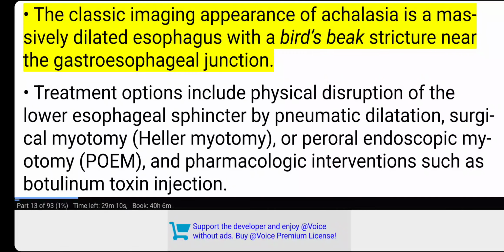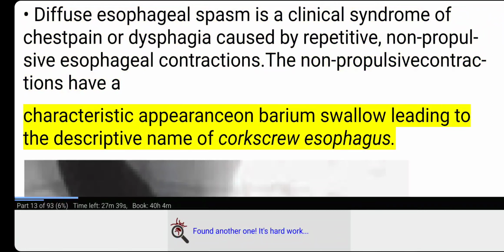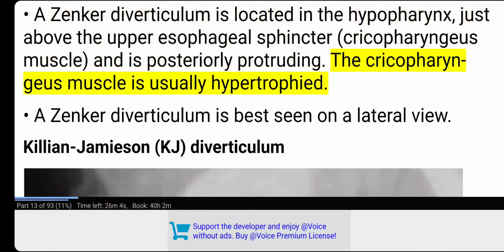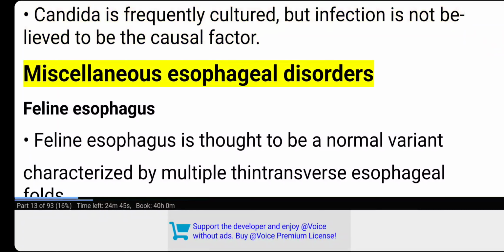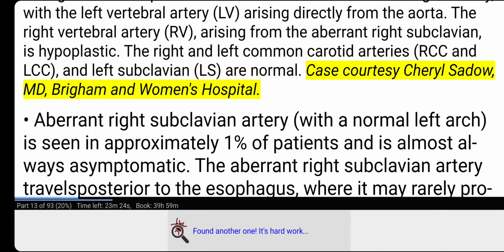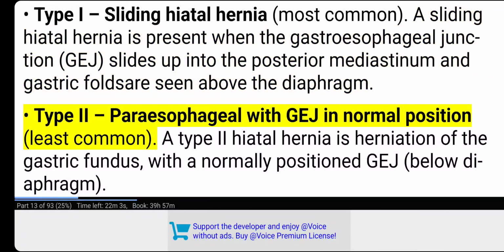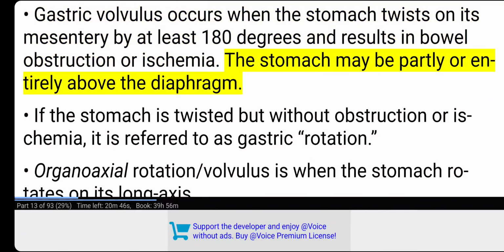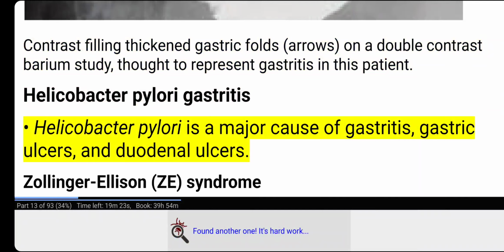GIT RADIOLOGY PART 12